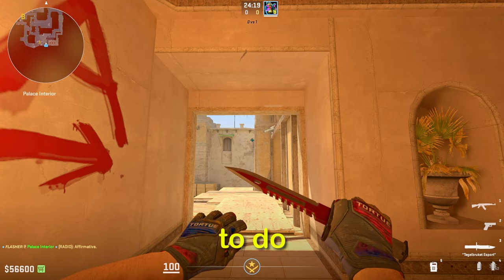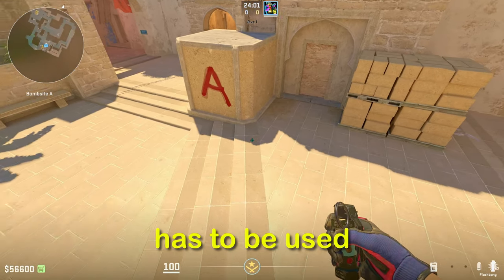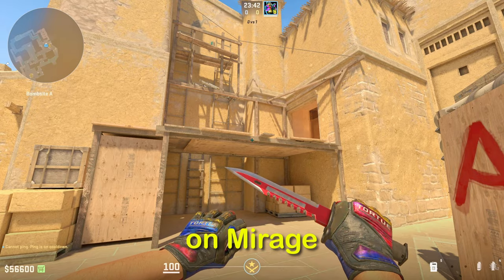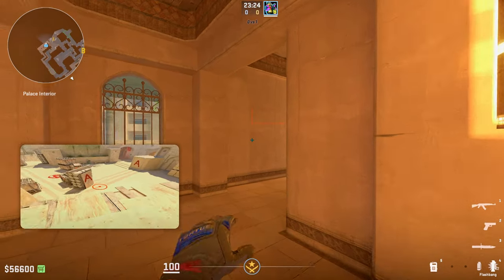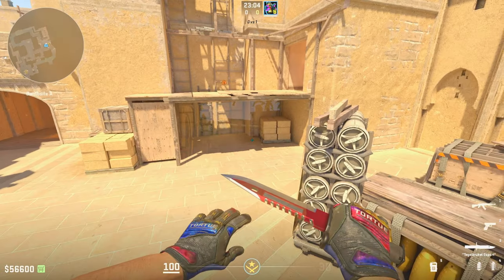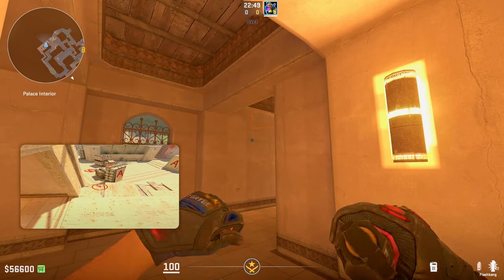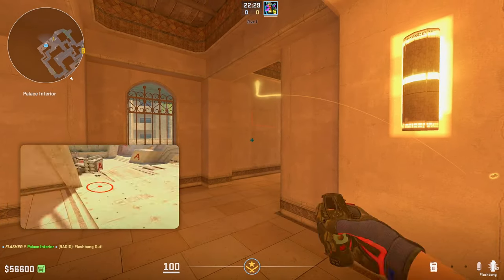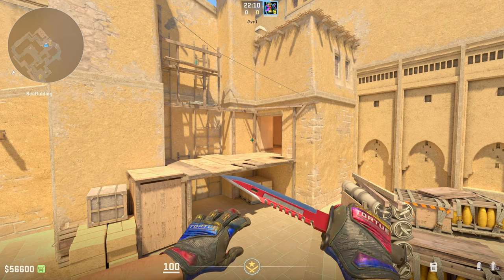the ONLY Palace POP FLASH you NEED to know on Mirage CS2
today I show you a new POP FLASH I found for Palace on Mirage in CS2!

CS2 Mirage - the ONLY Palace Pop Flash you NEED to know on Mirage in CS2